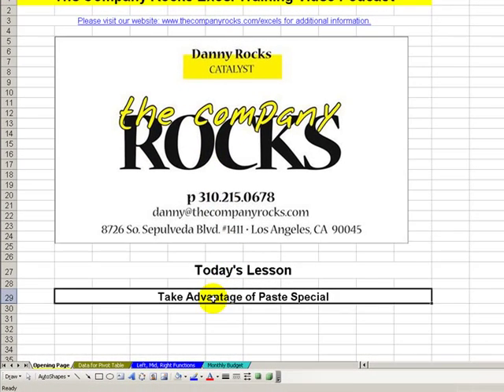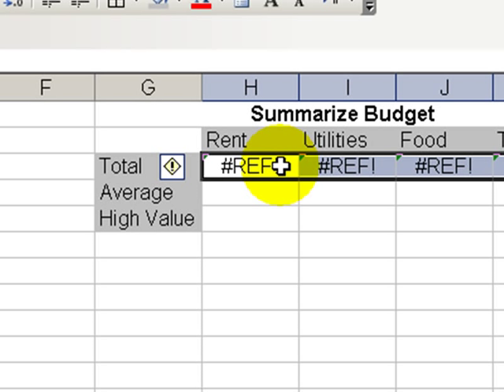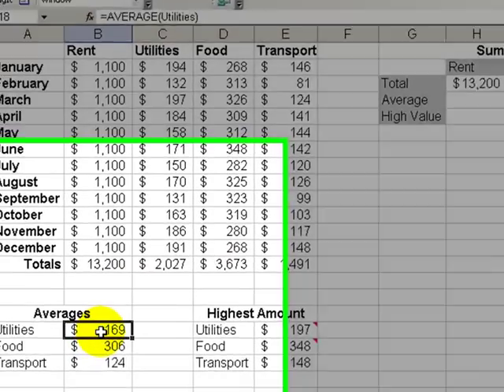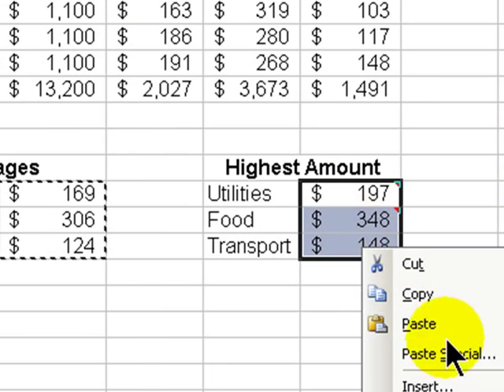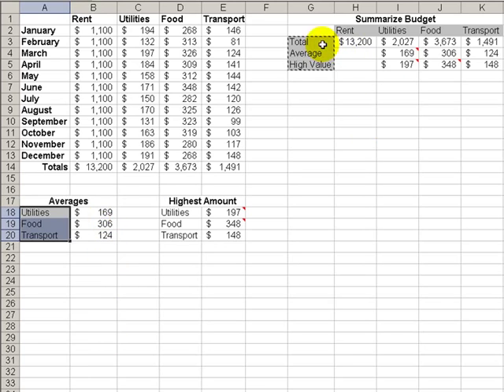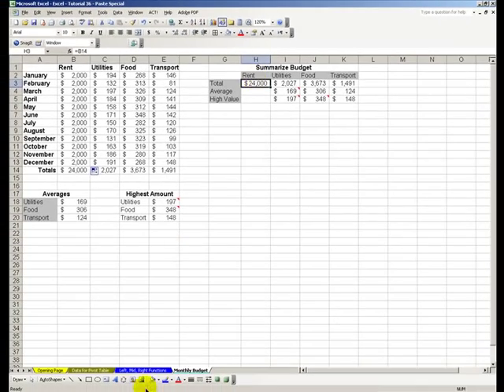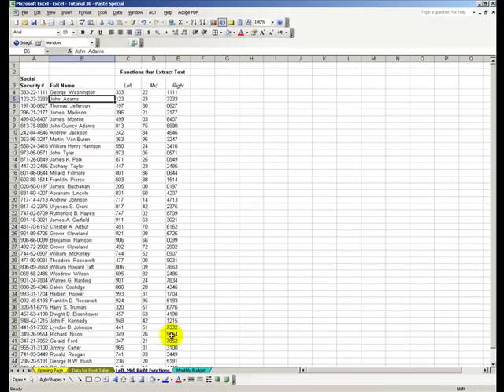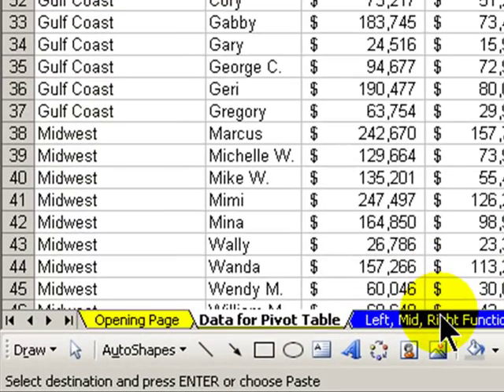Paste Special Options in Excel Save You Time!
I love the time-saving options available in the "Paste Special" dialog box! In this video lesson, I demonstrate how you, too, can learn how to save time - and have some fun doing it!